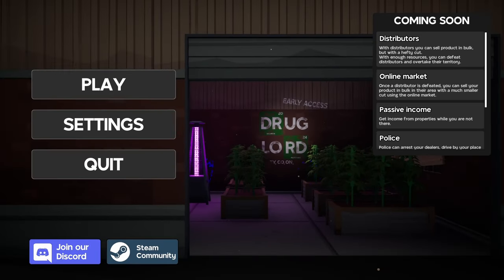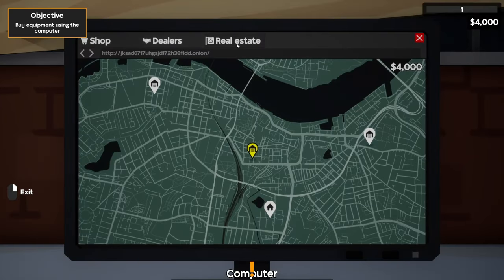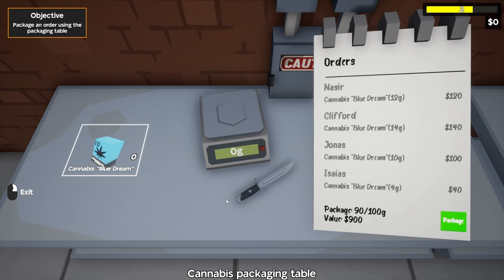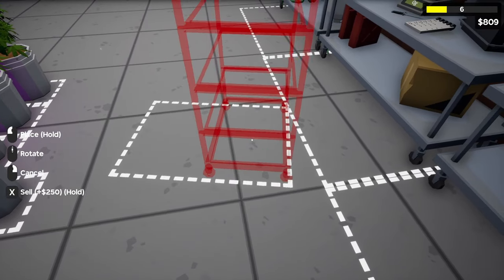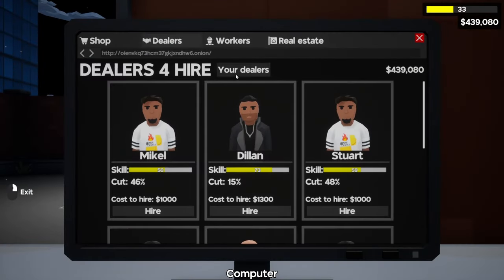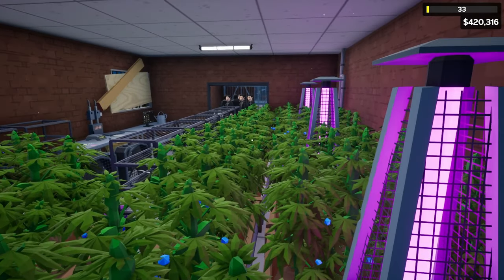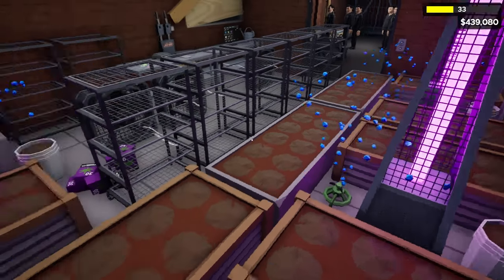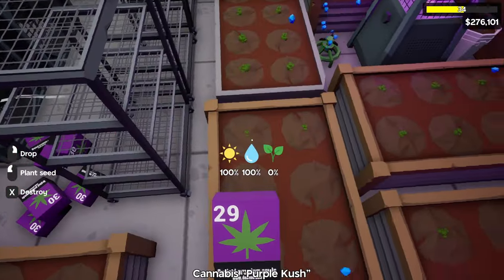Weed Business Is BOOMING: Drug Lord Tycoon GUIDE!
Created By The Same Developer To Give Us "One Armed Cook", and "One Armed Robber". I'll Be Showing Off Some Starting Out Tips, For You To Use. ENJOY!!!